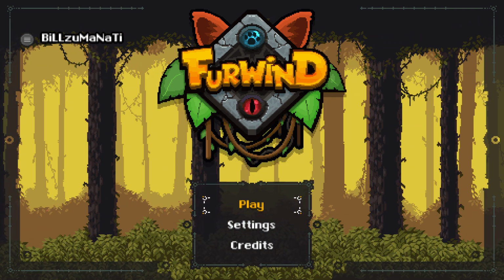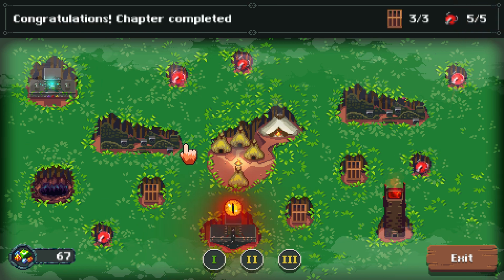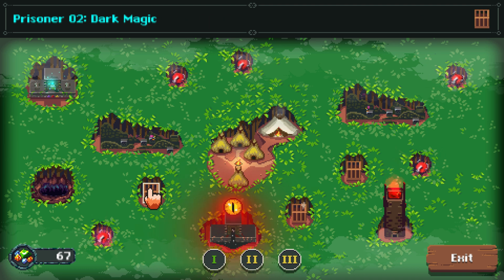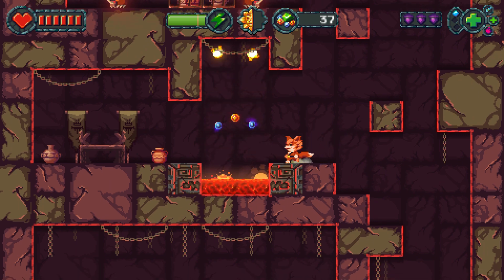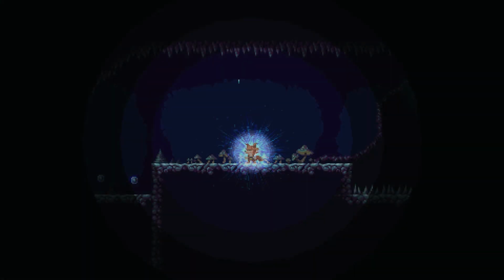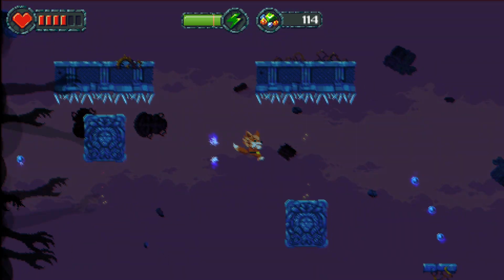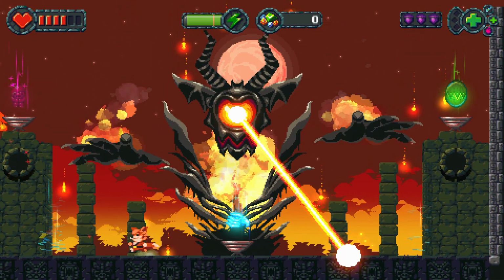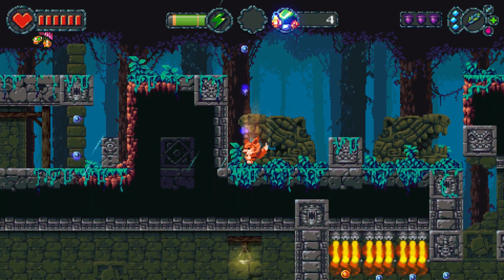Furwind (Xbox One) Achievement Review/Tips - Sprite Locations - Final Boss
Furwind (Xbox One) Achievement Review/Tips
All 3 Sprite Locations - How to beat the Final Boss

Title: Furwind
Developer: Boomfire
Publisher: JanduSoft
Platform: Xbox One
Release Date: July 25, 2019
Price: $9.99

Here at AchievementLand we make early look previews of Xbox One games and also achievement reviews, guides and walkthroughs.